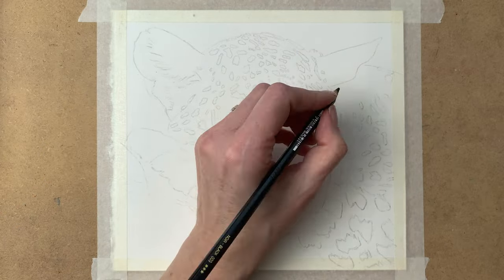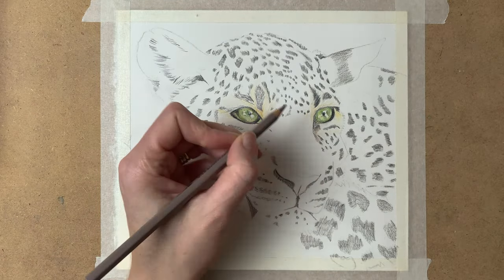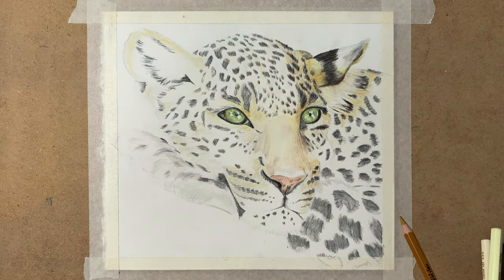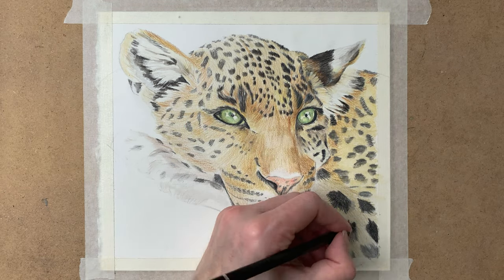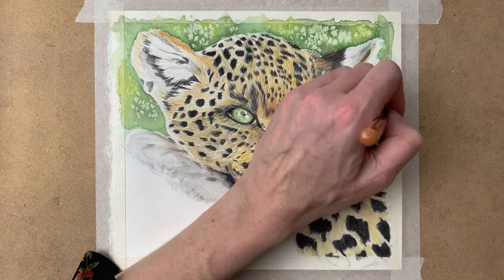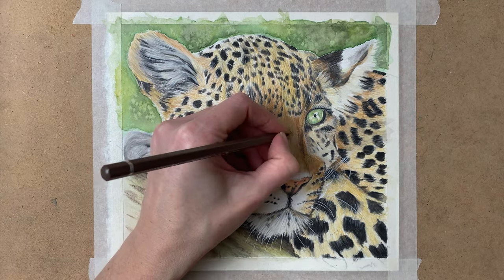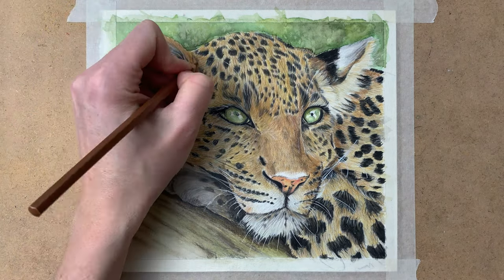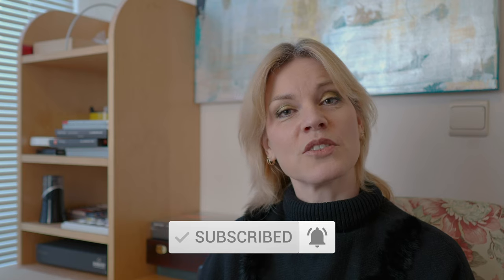How to draw and paint a Leopard with Watercolor Pencils - Tutorial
In this video I show you how to draw and paint a leopard with watercolor pencils. For this leopard I use my Caran d’Ache Supracolor Soft and Faber-Castell Albrecht Dürer watercolor pencils on Arches hot pressed watercolor paper.

I use a Black Velvet Silver brush (round) to add the water to my drawing and blend all the colors. I also use a slice tool to create some extra texture and highlights.

I will show you my techniques and share some tips to make this leopard look really colorful and realistic!

Materials used for this watercolor pencil tutorial:
- Arches hot pressed paper
- Caran d’Ache supracolor soft watercolor pencils
- Faber-Castell Albrecht Dürer watercolor pencils
- Slice pen cutter
- Black velvet silver brush (round, number 8)
- Uni Posca white marker 0.7mm

Video/sound/editing:
Frenchmade